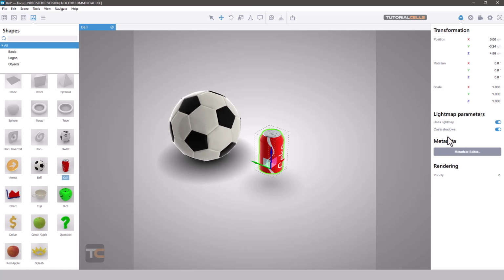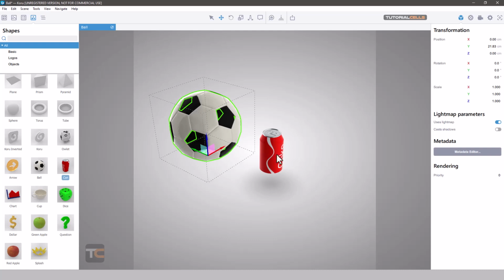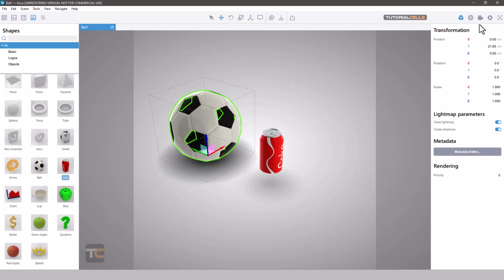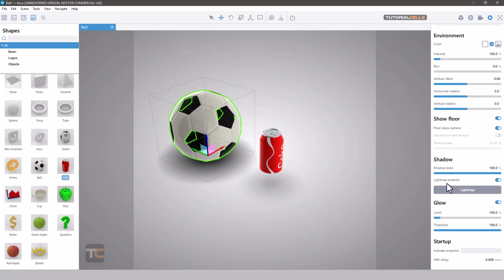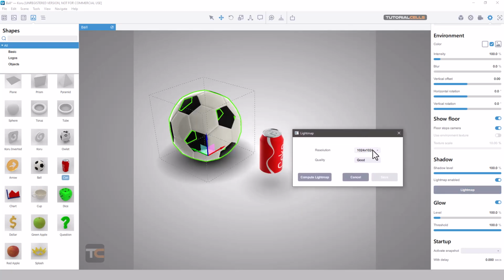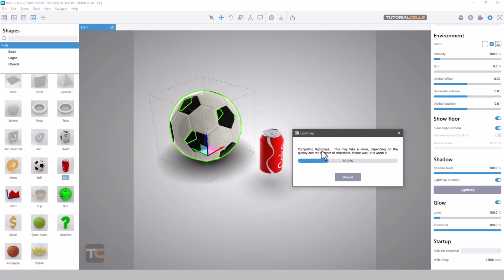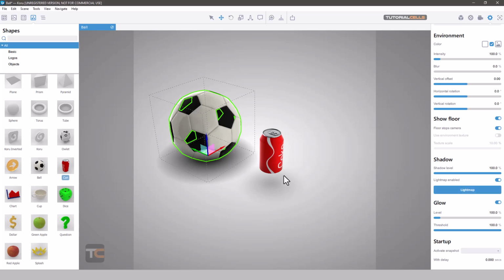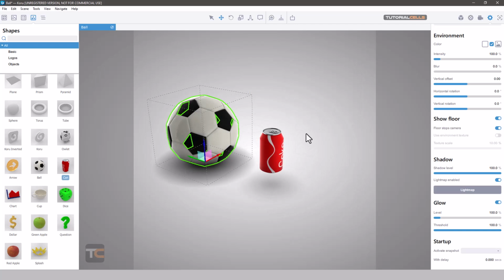008. Lightmaps in koru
Lightmaps

Components of the BALAS Software Lock:
Features and Security Layers:
• Remote Desktop Broken: Blocks remote desktop connections
• Anti Virtual Machine: Blocks virtual machines
• Video Port Blocker: Blocks video ports
• Clipboard Blocker: Prevents clipboard copying
• Smart Print: Smart printing of text documents